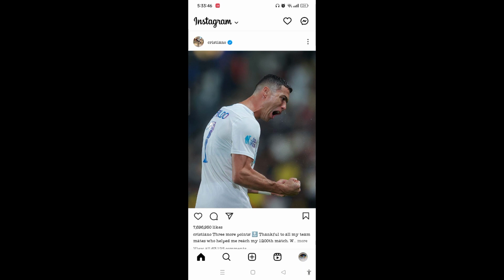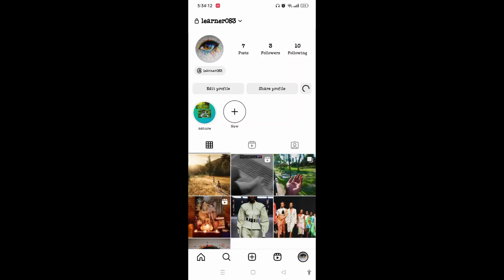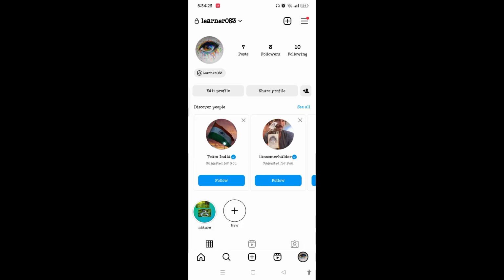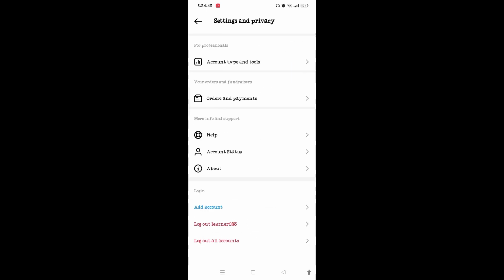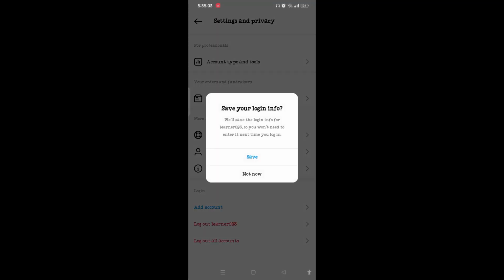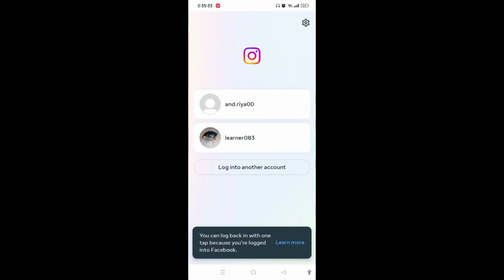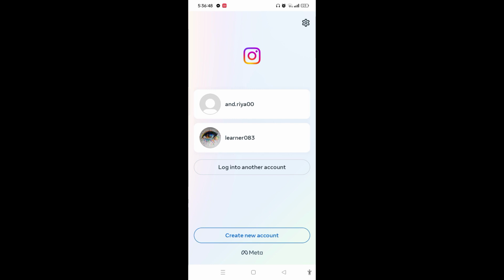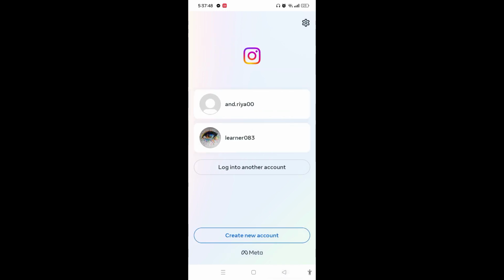How to Switch Instagram Account on Phone? Switch IG Account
Learn, How to Switch Instagram Account on Phone.

Running multiple Instagram accounts on your phone can be fun, but switching between them can sometimes feel like a chore. LoginHelps has got your back! This video will walk you through quickly and easily switching between Instagram accounts on your phone, so you can manage your social media.